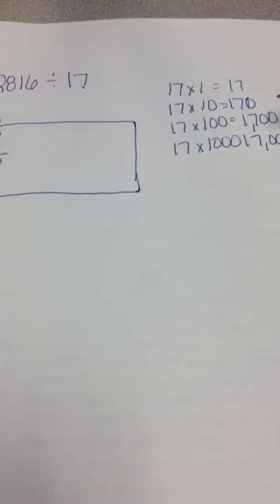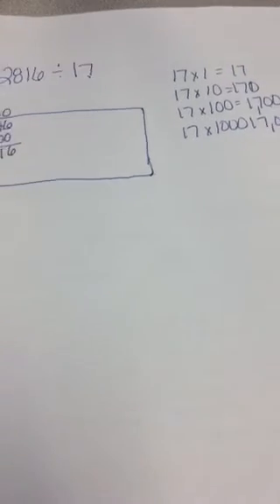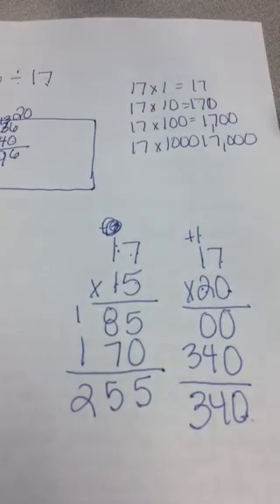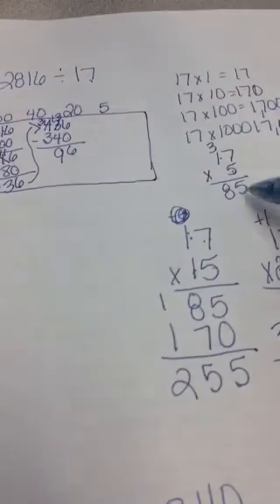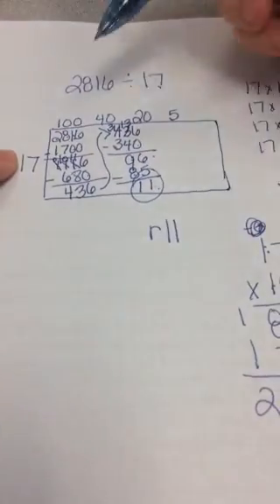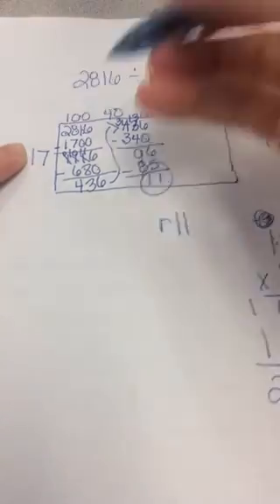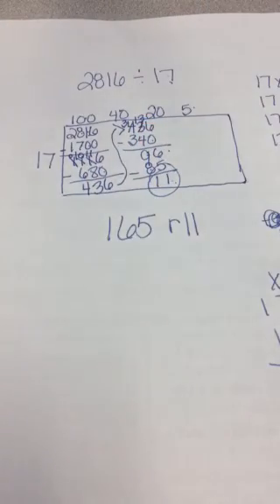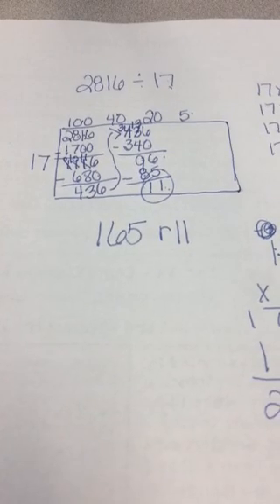Ms. Kris Dividing using the area model